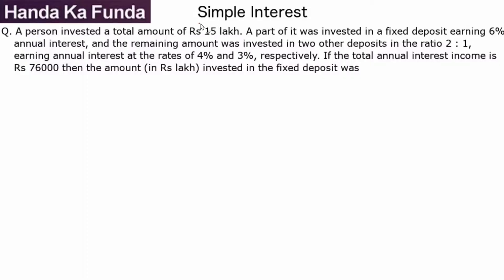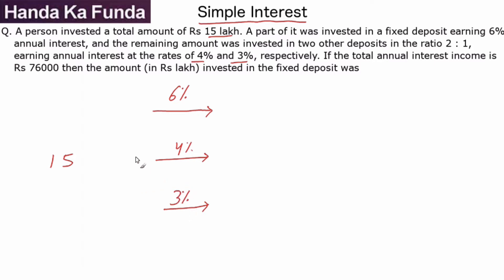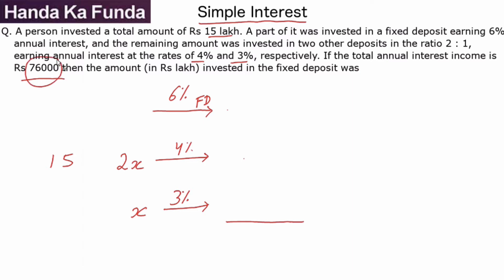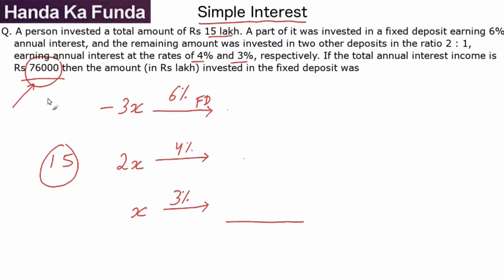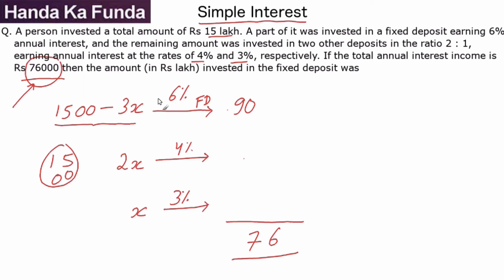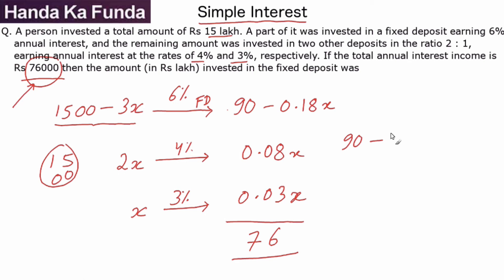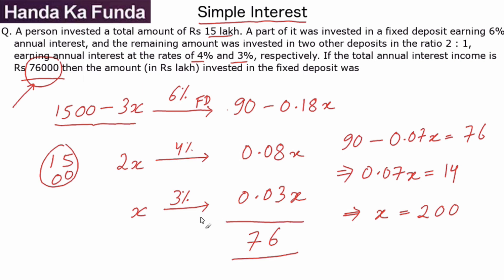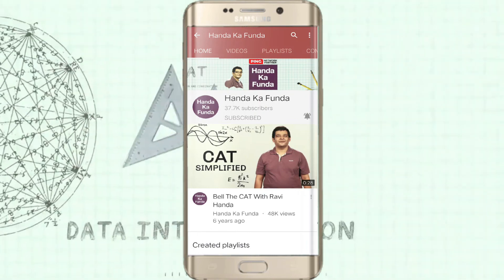Quantitative Aptitude - Simple Interest - A person invested a total amount of Rs 15 lakh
Q. A person invested a total amount of Rs 15 lakh. A part of it was invested in a fixed deposit earning 6% annual interest, and the remaining amount was invested in two other deposits in the ratio 2 : 1, earning annual interest at the rates of 4% and 3%, respectively. If the total annual interest income is Rs 76000 then the amount (in Rs lakh) invested in the fixed deposit was?